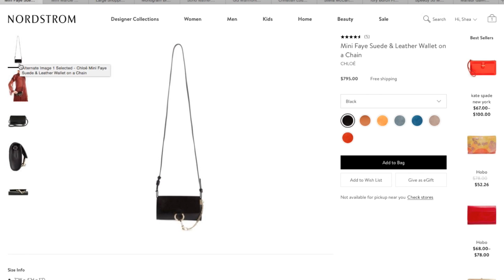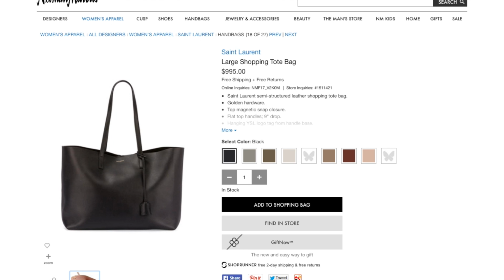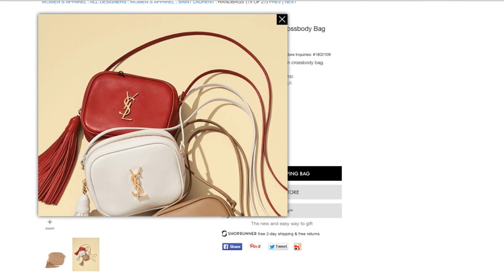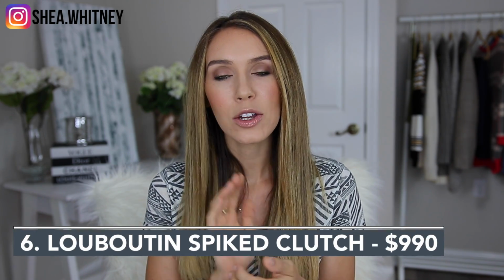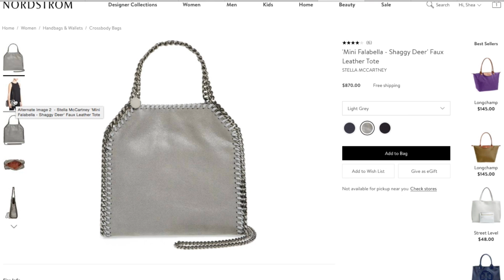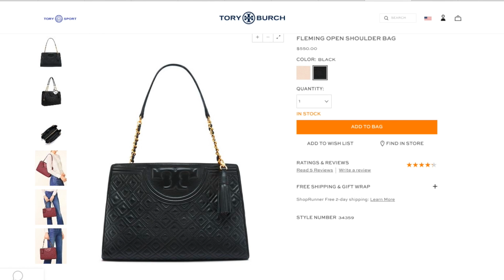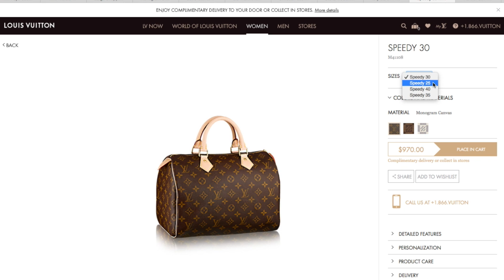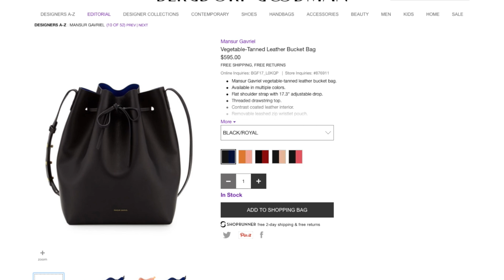TOP 10 BEST LUXURY DESIGNER BAGS UNDER $1,000 | Shea Whitney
↓ OPEN THIS FOR MORE INFO ↓

Here are my TOP 10 luxury designer bags under $1,000!!!  I’ve included bags from many luxury designers such as Gucci, Saint Laurent, Chloe, Louis Vuitton, Stella McCartney, Tory Burch and many more!!

(2-3 videos per week!)

ITEMS MENTIONED:

❤ ALWAYS USE EBATES FIRST!! - Get Cash Back when you shop online.

WRITE ME!

FILMING EQUIPMENT USED:
Canon 70D
Sigma 18-35 F1.8 Lens
Studio Box Lights